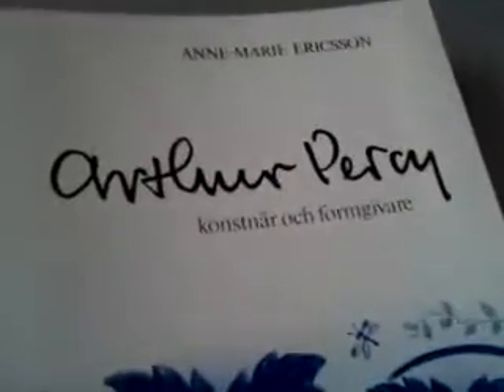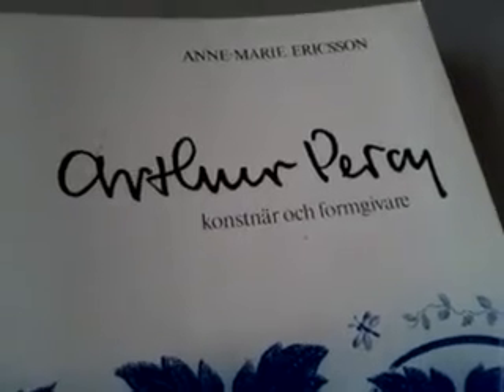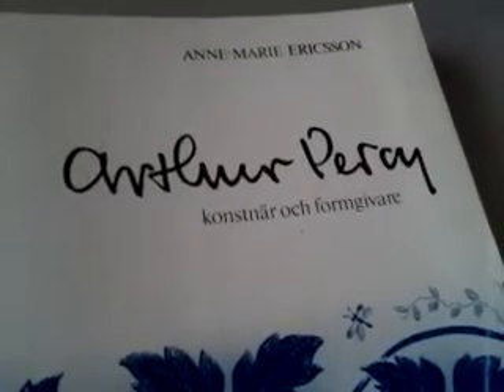1980 ILLUSTRATED EXHIBITION CATALOGUE on SWEDISH CERAMICS DESIGNER ARTHUR PERCY.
1980 ILLUSTRATED EXHIBITION CATALOGUE on SWEDISH CERAMICS DESIGNER ARTHUR PERCY.

Currently for sale on eBay. Please visit: